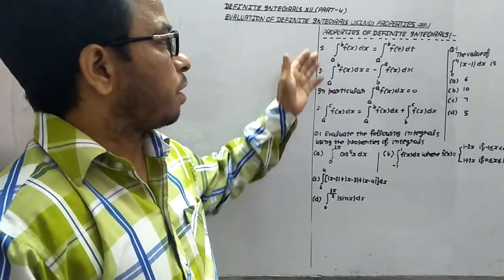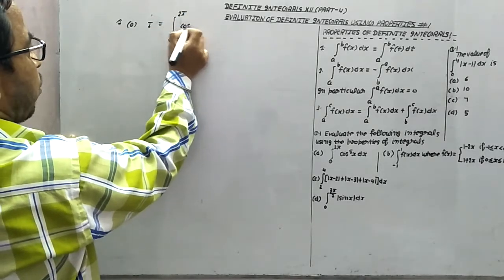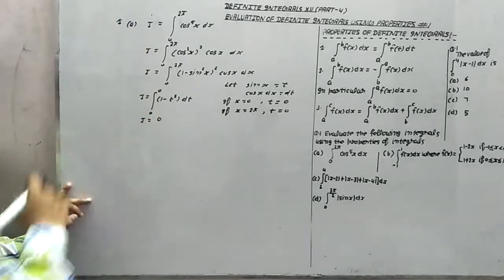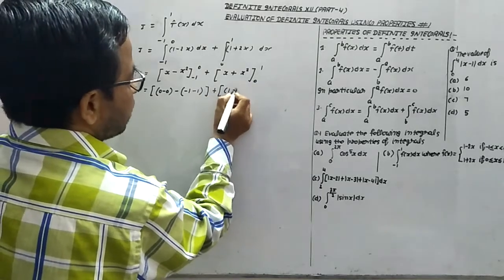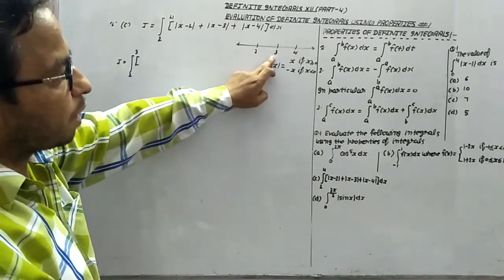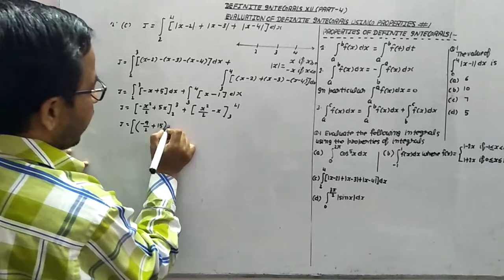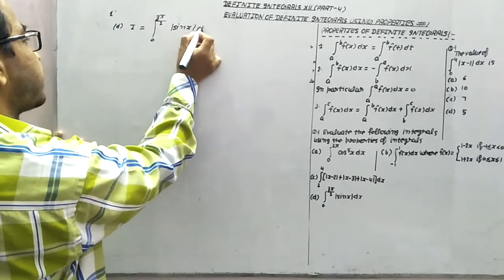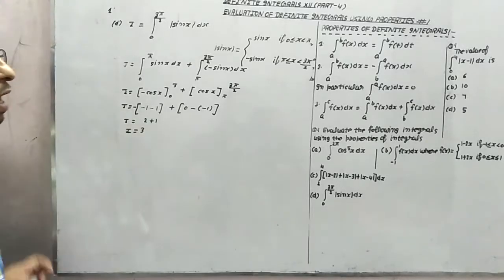DEFINITE INTEGRALS Class XII Mathematics CBSE (PART-04)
EVALUATION OF DEFINITE INTEGRALS USING PROPERTIES #1